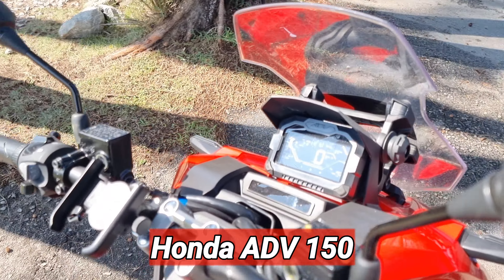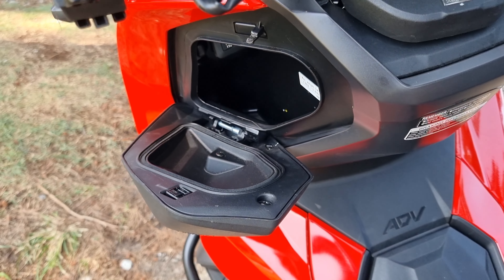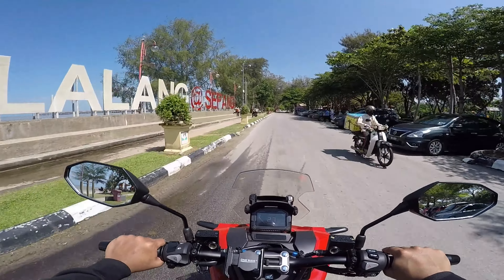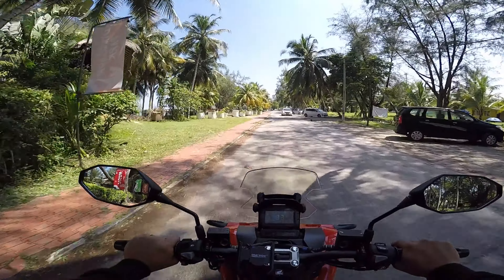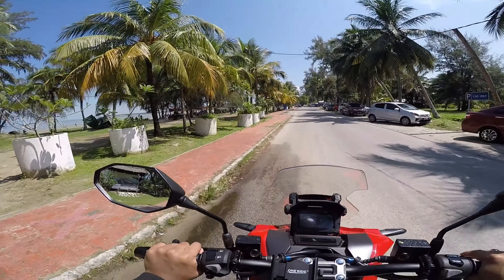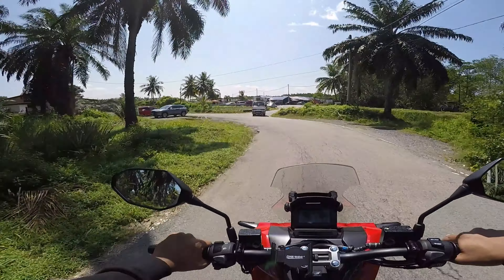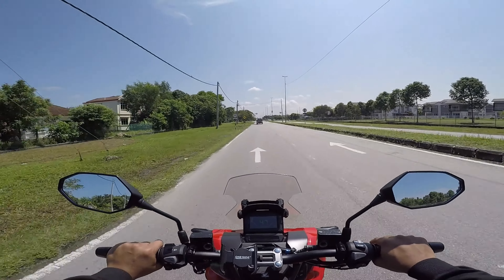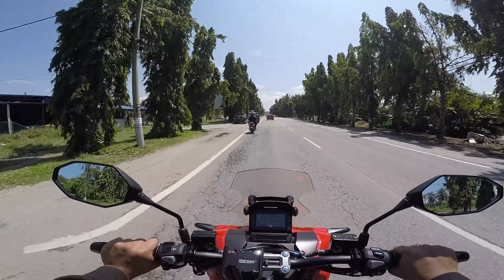HONDA ADV150 MALAYSIA | REVIEW & FIRST RIDE IMPRESSION